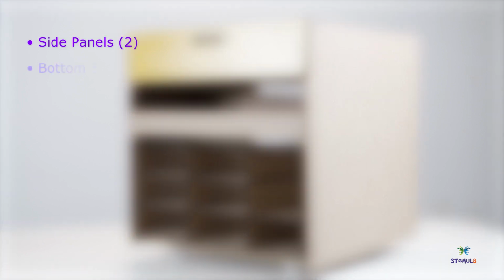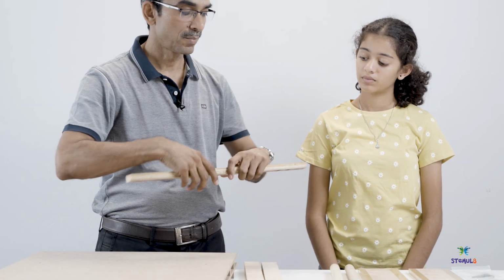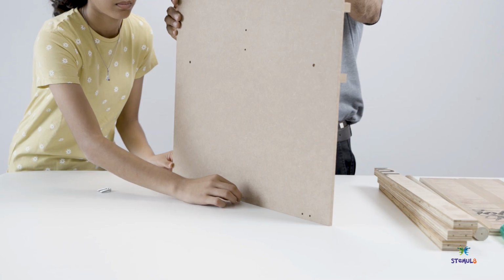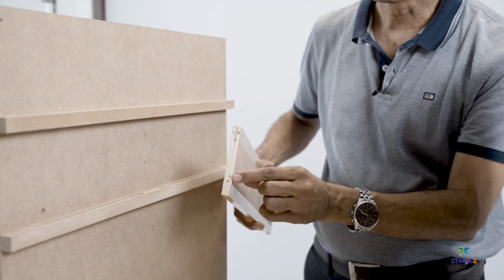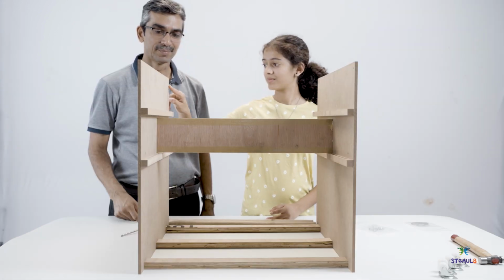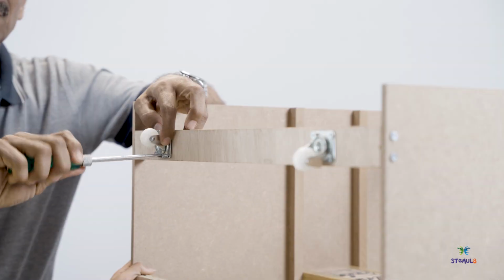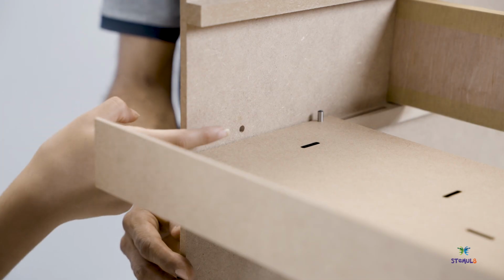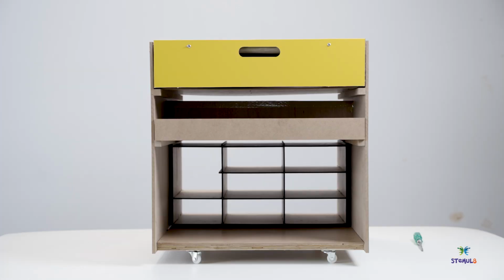Making the Box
Your Stemul8 Lab-in-A-Box has 2 cartons. One has apparatus and equipment for experiments, and the second one has materials to make the Box (storage unit), chemical kit, and science boxes.
This "Making the Box" video demonstrates how to assemble and make the Box.